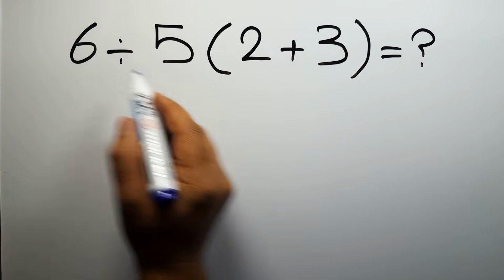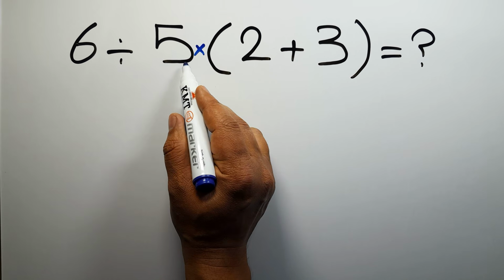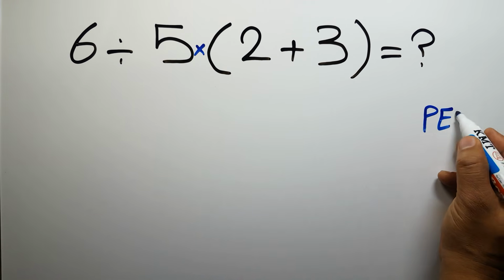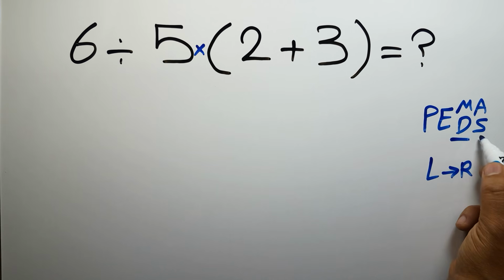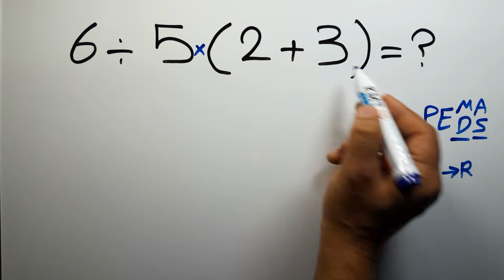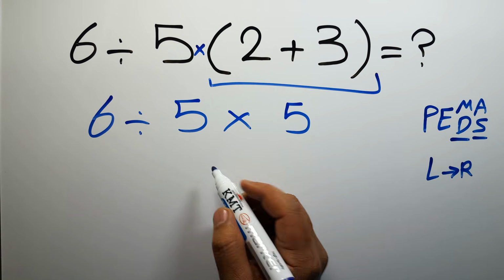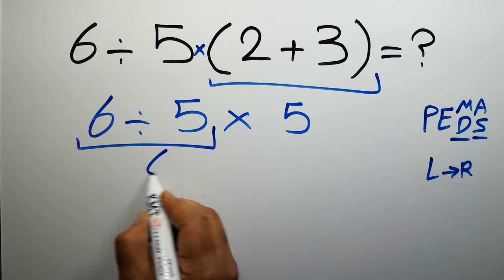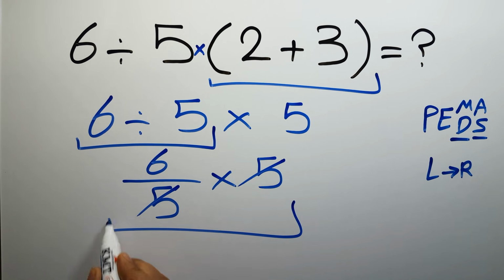Only Geniuses Solve This Fast | PEMDAS Challenge